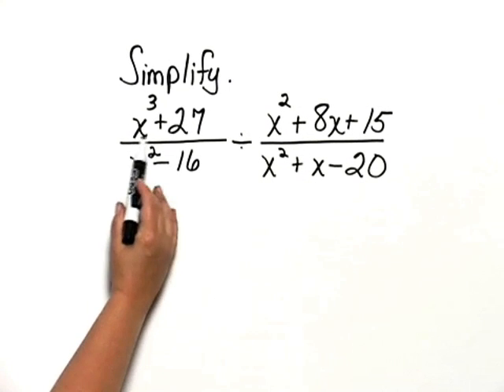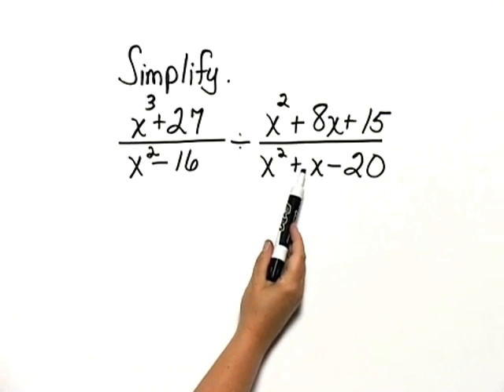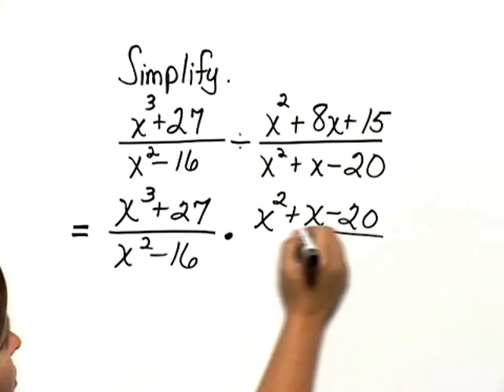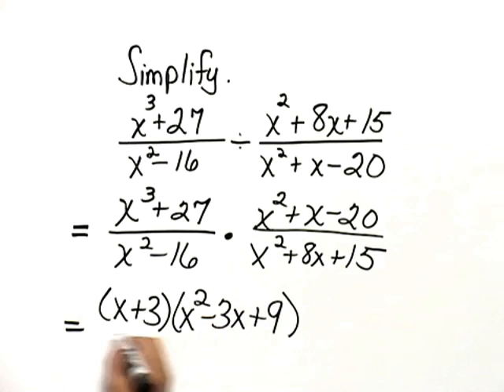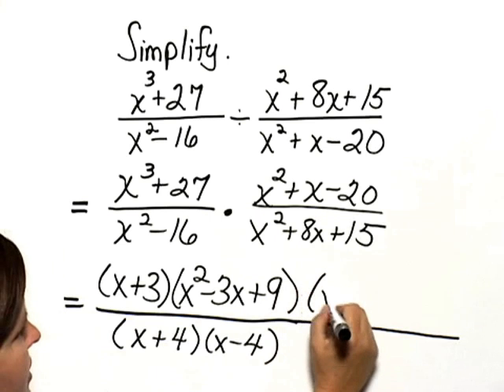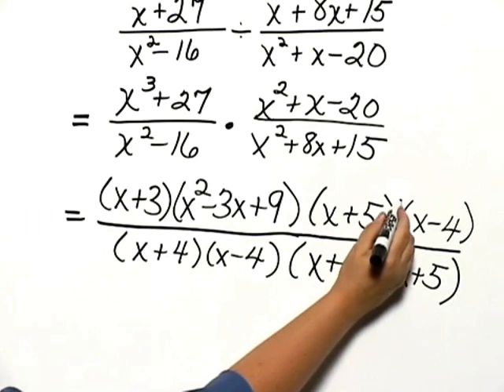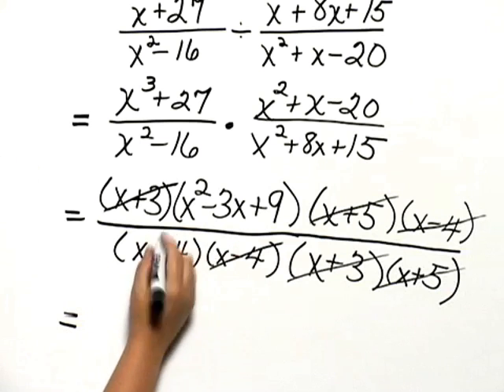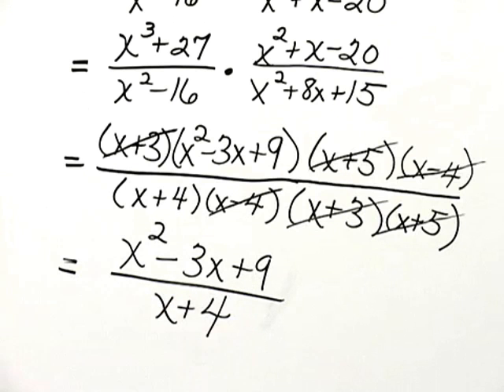Bittinger Intermediate Algebra 10e Chapter Test Prep Ch. 6 Ex. 2